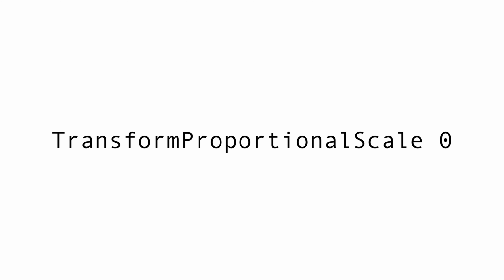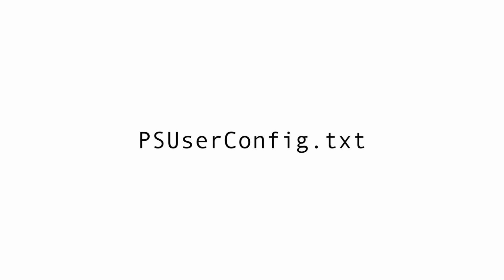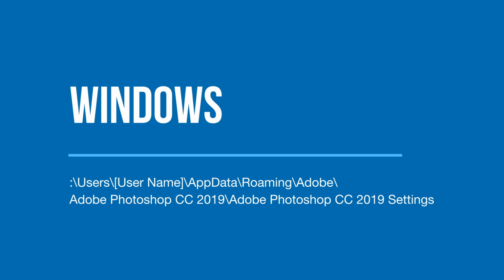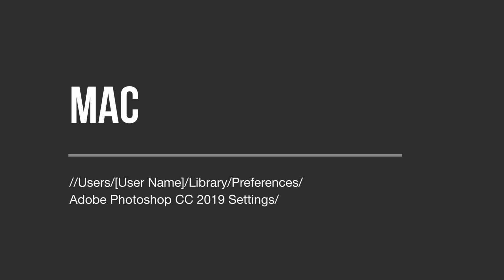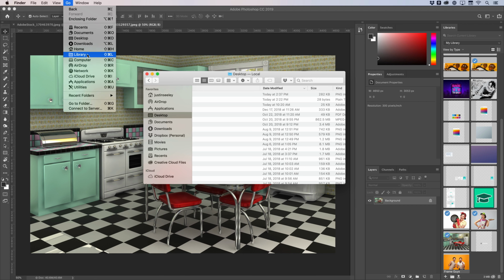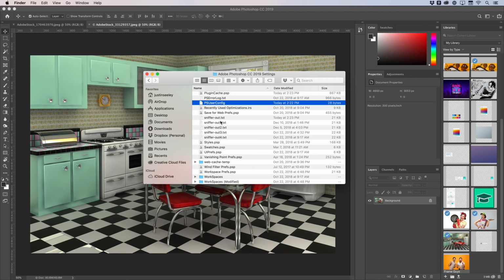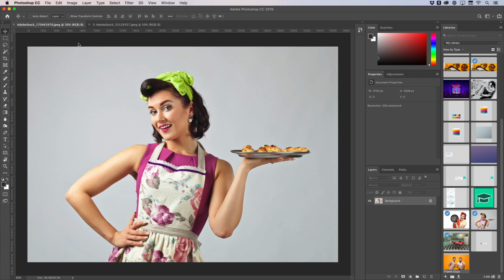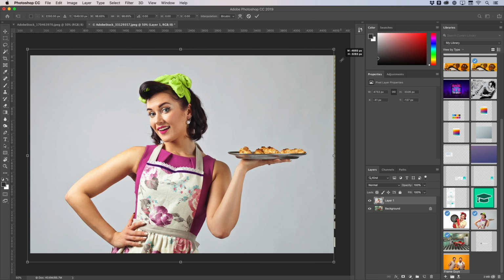How to Hack Photoshop CC 2019 and Bring Back Shift Key Proportional Scale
Are you frustrated by the new Free Transform Tool in Photoshop CC 2019? Well, if so, I've got the fix for you! In this video you'll learn how to hack Photoshop and get the old Free Transform Tool back. That way you can hold down shift to your heart's content.

HOW IT'S DONE:

Step One: Open a text editor (has to create a .TXT file)
Step Two: Type "TransformProportionalScale 0" (without quotes)
Step Three: Save the file as "PSUserConfig.txt" (without quotes)
Step Four: Place the file into the Settings folder…

macOS: //Users/[User Name]/Library/Preferences/Adobe Photoshop CC 2019 Settings/

Windows: [Installation Drive]:\Users\[User Name]\AppData\Roaming\Adobe\Adobe Photoshop CC 2019\Adobe Photoshop CC 2019 Settings\

Step Five: Restart Photoshop

Now the Shift Key should work as it did prior to the CC 2019 Update.